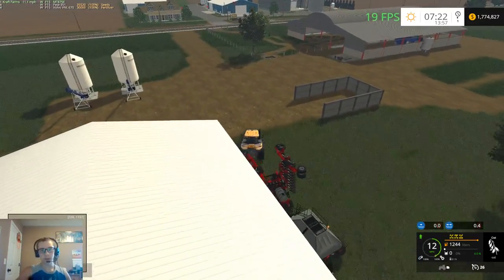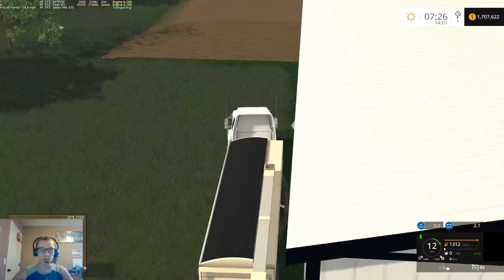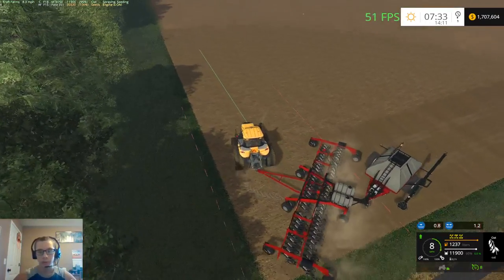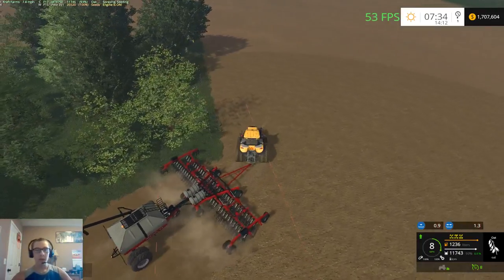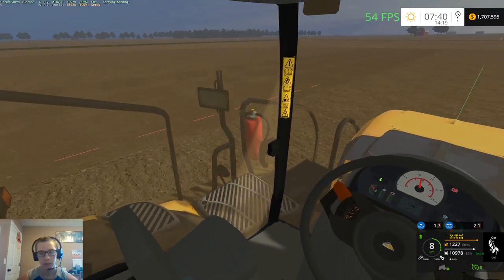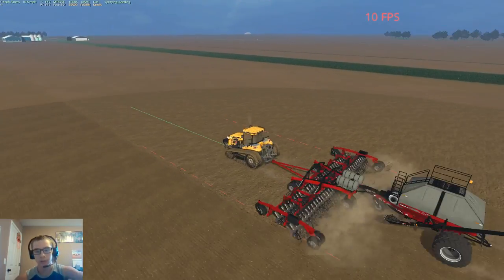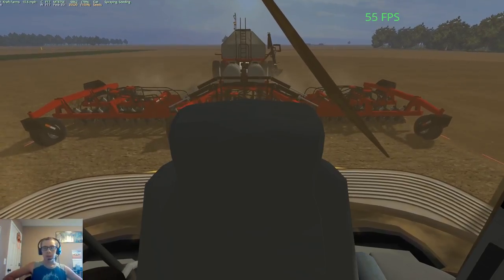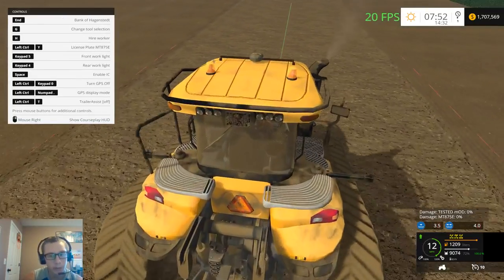NW Ohio V4 Episode 2-Plantin Oats In Field 17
Welcome back to NW Ohio V4, in this episode we get set up to do some plantin on field 17 where we put in some oat seed

12 GB Memory 1TB HDD
15.6" FHD eDP Wide View Angle 1920x1080

Video Schedule:

Saturday @12 p.m. Central